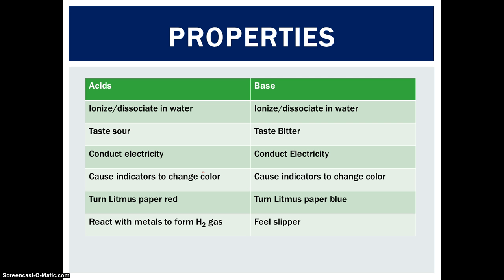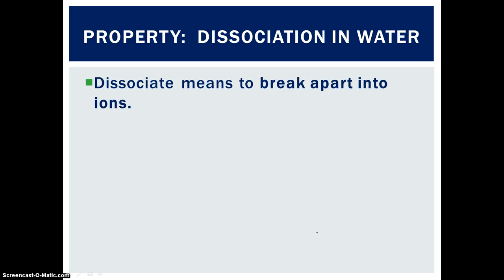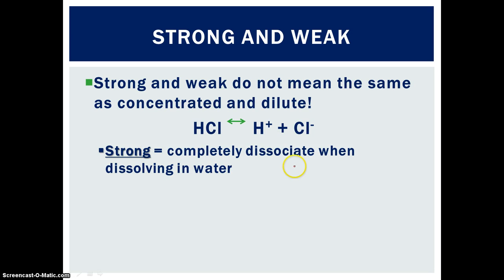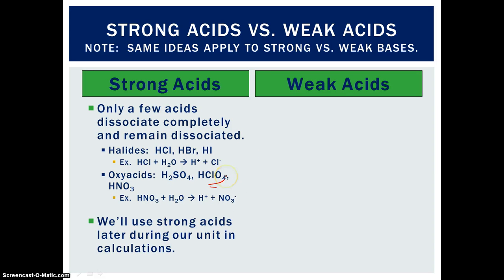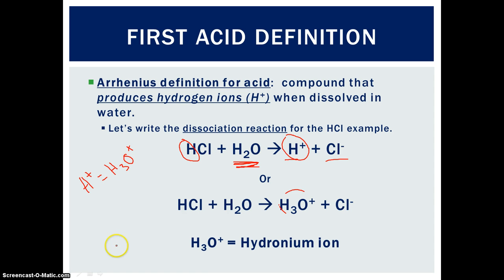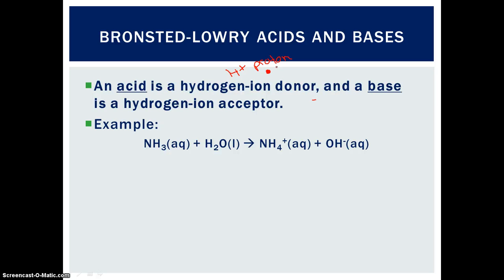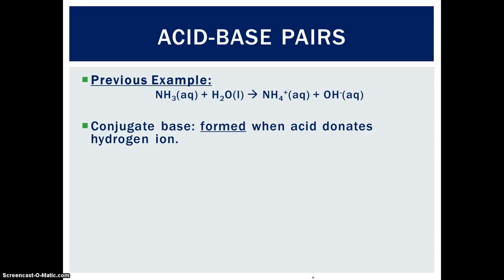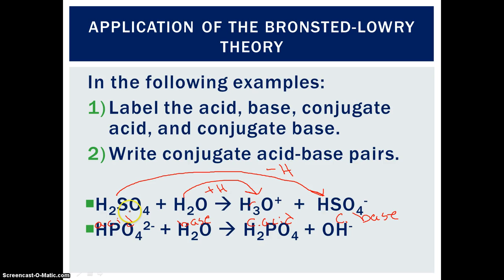iChem Lesson 29 Acid Base Definitions